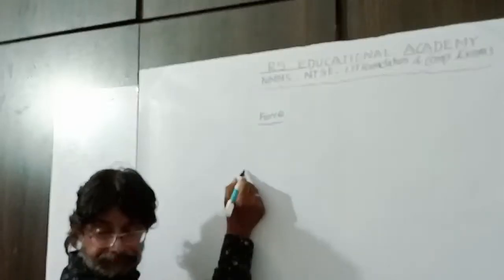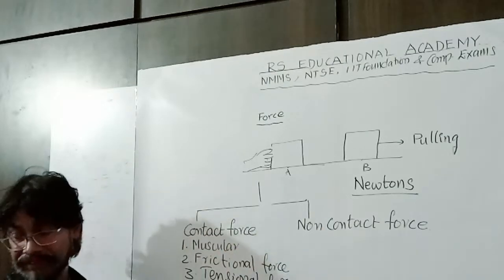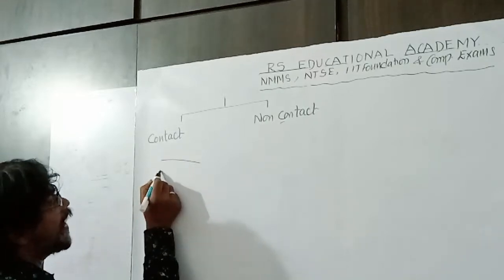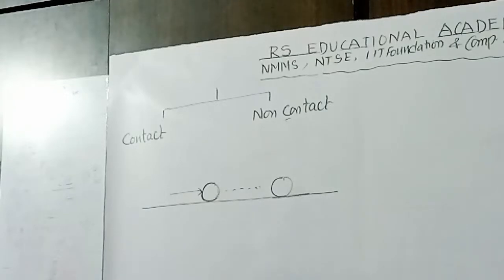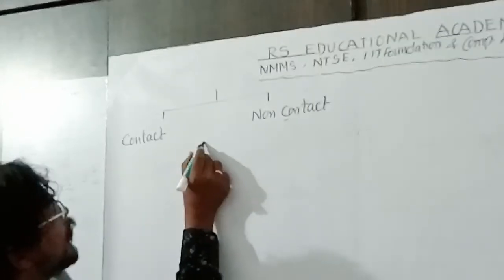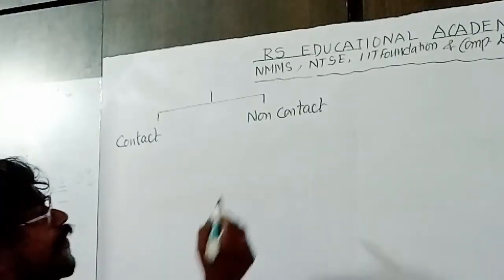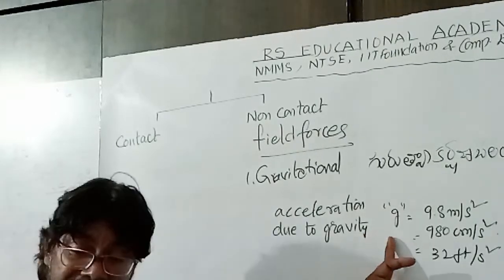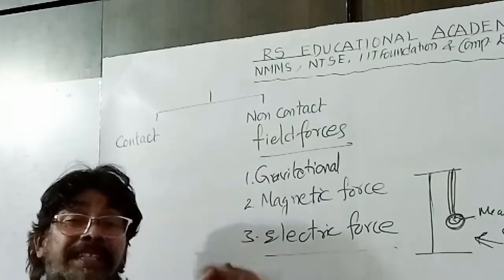NMMS NTSE and physics Olympiad-4a